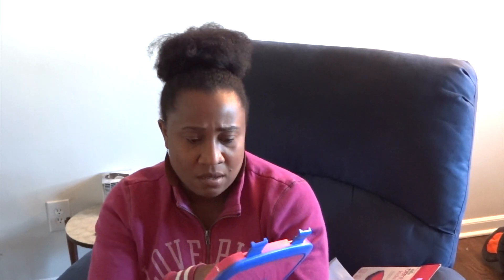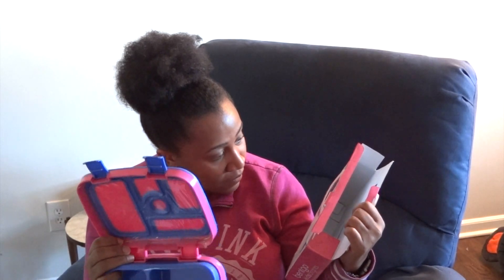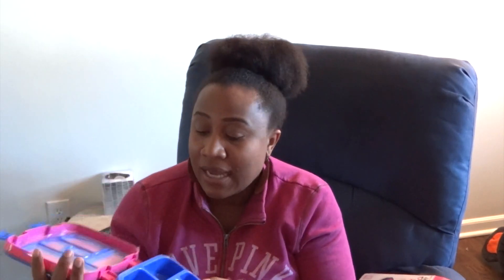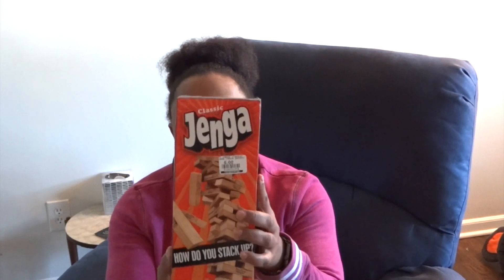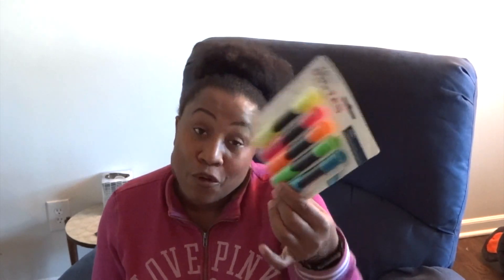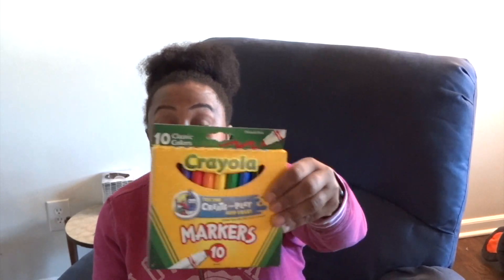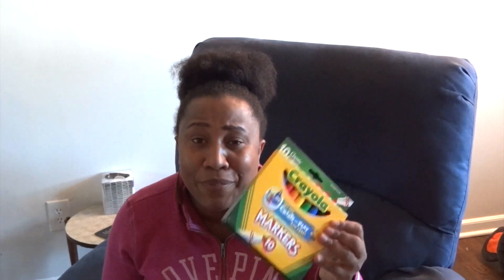YOU WONT BELIEVE WHAT I FOUND/CARGO LARGO HAUL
Hey guys watch my Cargo Largo Haul and see what deals that I got!